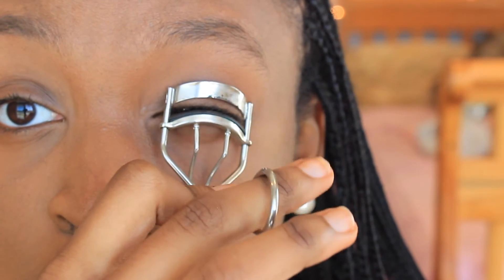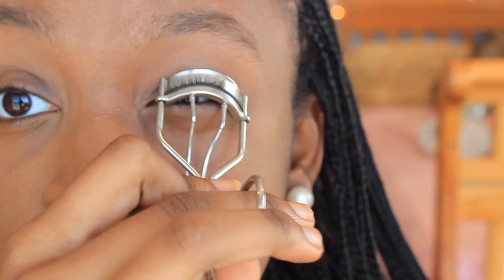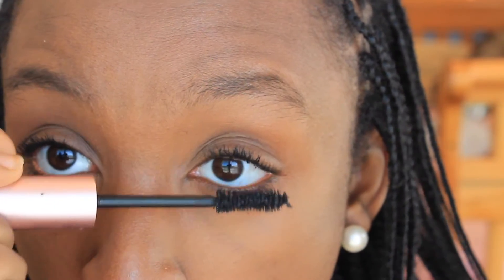A SIMPLE MAKEUP LOOK!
Hey babes! So this is a simple makeup look for you all, hope you enjoyed!

ABOUT ME:
Name: Aazizah Bryan
Age: 14
Camera: Canon Rebel T3i
Editing Software: iMovie